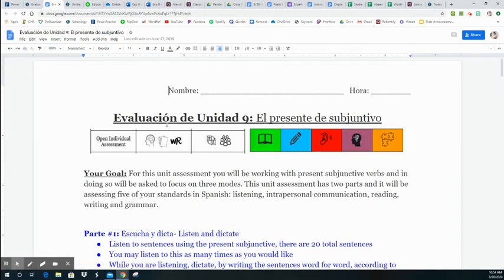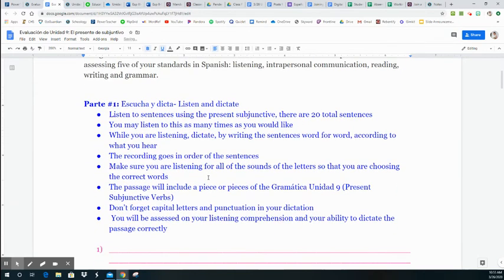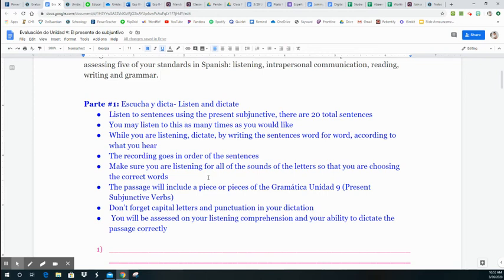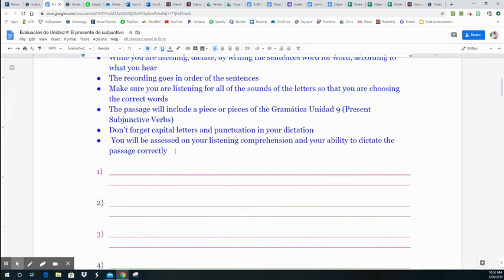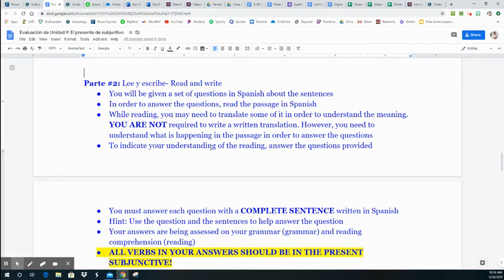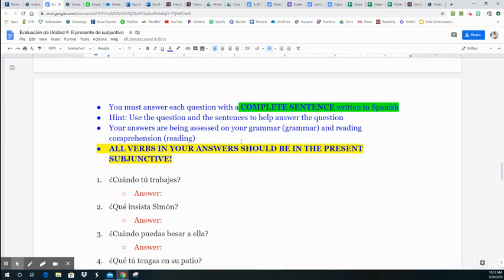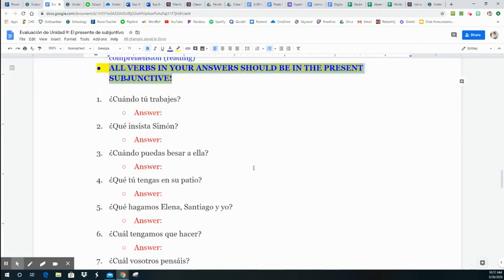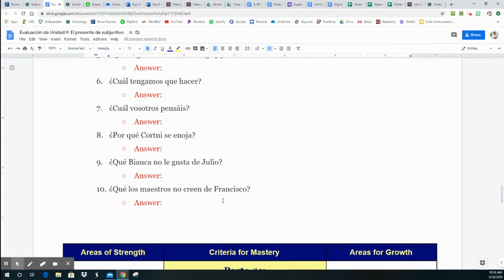Esp II: Eval 9 Explanation